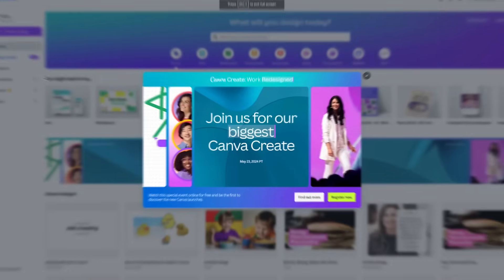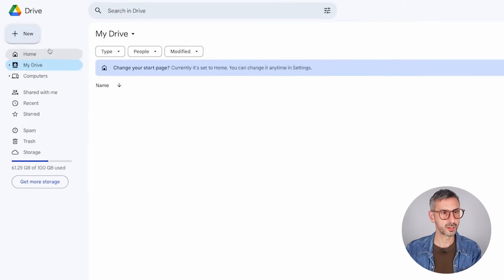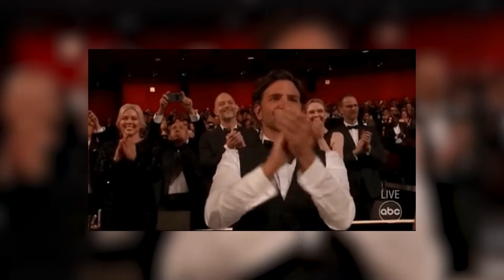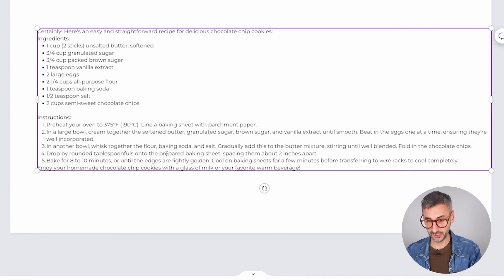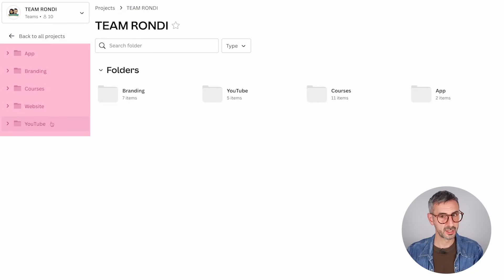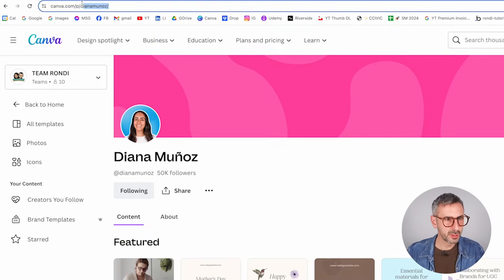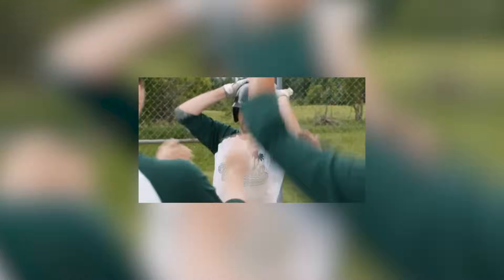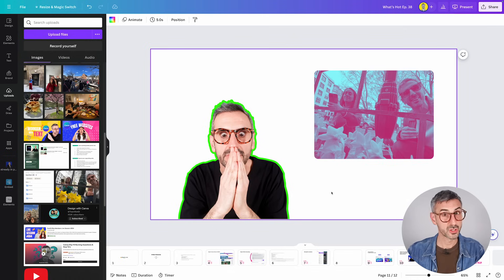5 Cool Canva UPDATES | Export to Docx, Magic Write Streaming... | What's HOT in Canva 🔥 [Ep. 38]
Here's your latest monthly update on all the new features available in Canva! We'll dive into 5 improvements you can now access in Canva: a bit less than usual but to be expected this month since Canva is most certainly keeping their biggest announcements for their massive Canva Create event next month.
For now, let's have a look at these 5 little gems: tell me what you think about these updates in the comments! What's your favorite? Had you been longing for one of them for a long time?

✅ VIDEO CHAPTERS
00:00 Intro
00:10 Introduction to the video
00:49 What’s Hot in Canva  EP.38
00:53 New Canva Feature #1: Export Canva Docs to DOCX
04:48 New Canva Feature #2: Magic Write Streaming
09:36 New Canva Feature #3: Navigation Updates
12:27 New Canva Feature #4: Personalized Profile Social Cards for Canva Creators
15:42 New Canva Feature #5: Retain Your Photo Edits when You Replace Edited Photos